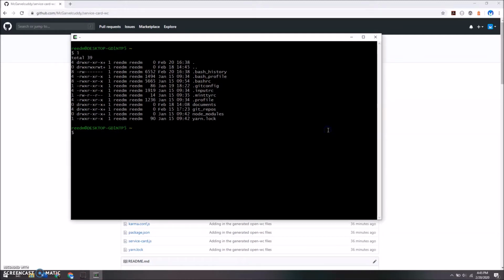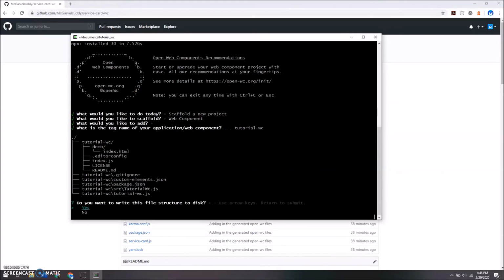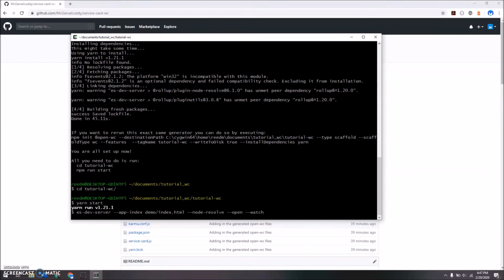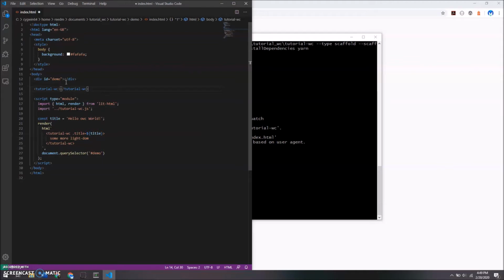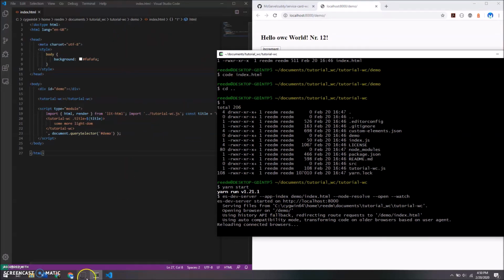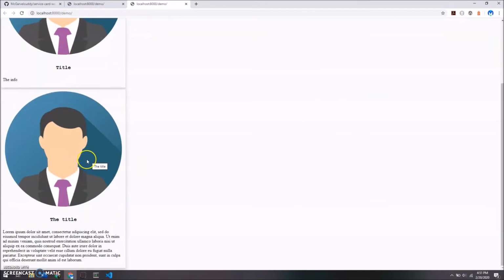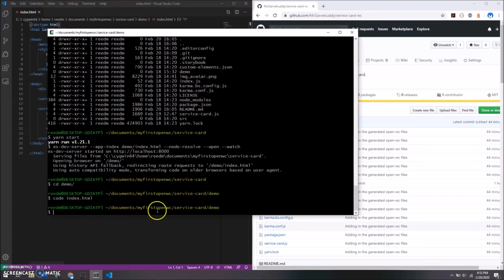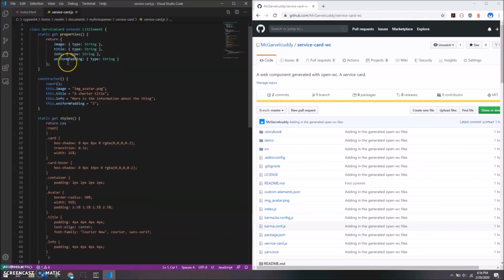Open wc First Component Creation and Tutorial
In this video I used the Cygwin terminal.

Welcome to McGarvelcuddy.  I hope I showed you something interesting or helped you learn something new today